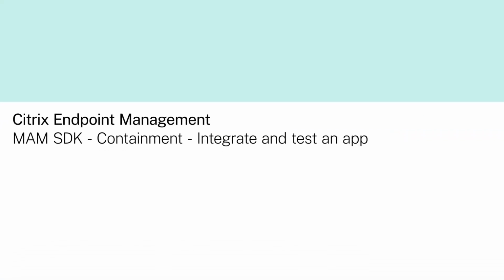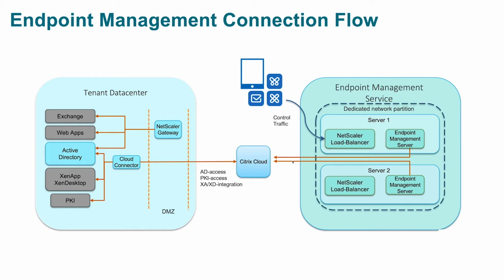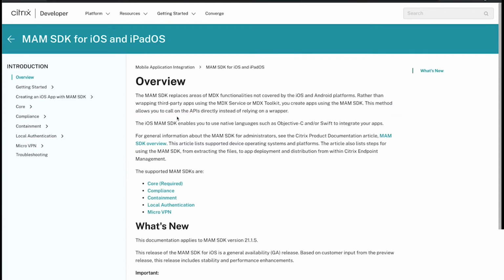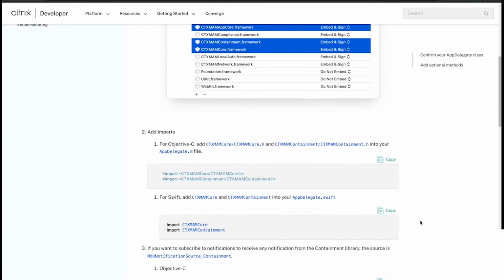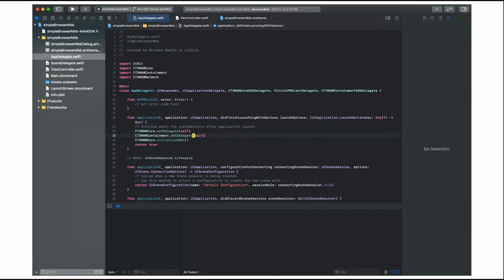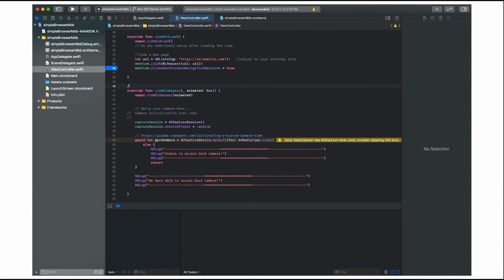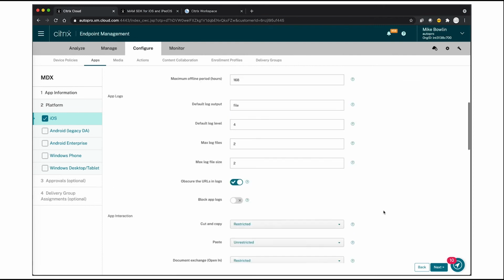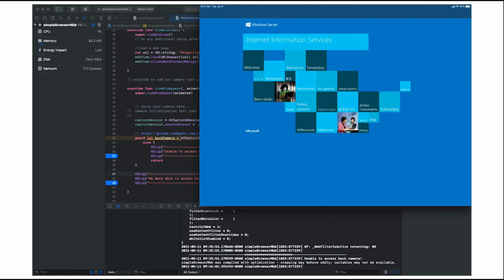iOS MAM SDK - Containment - How to integrate MAM SDK and test your app